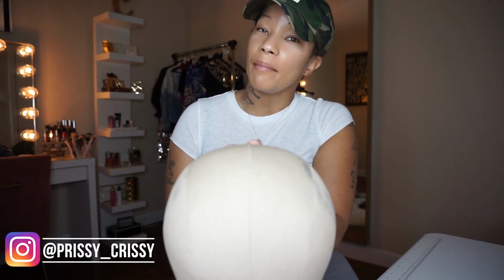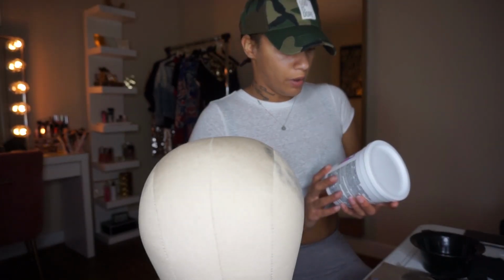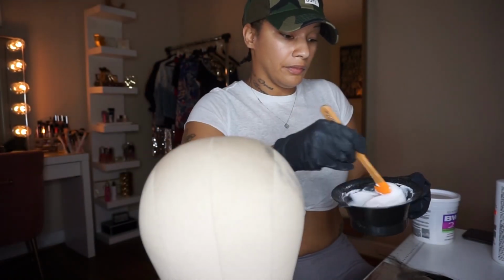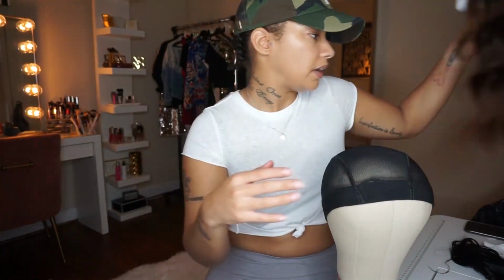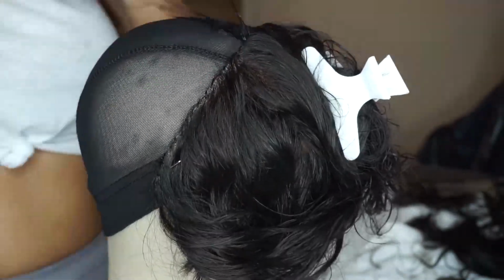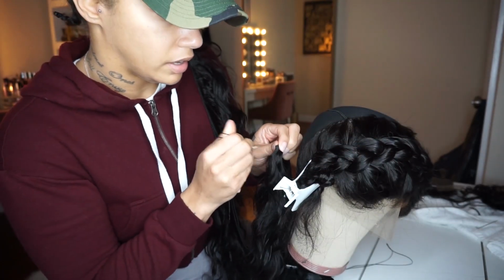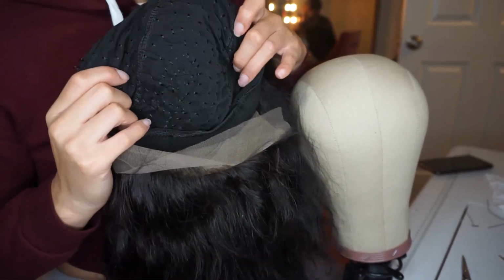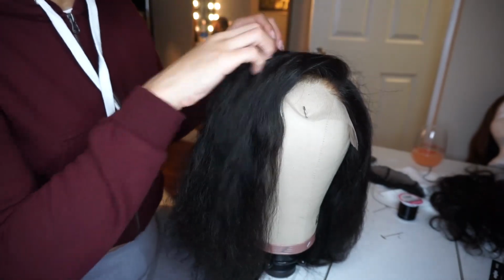DIY Make a WIG with Divah Glam Hair (BEGINNERS EDITION)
My first time ever making a frontal wig and I am so happy with the outcome and I hope you dolls are too!
✨✨ ✨✨Be Prissy For The Love Of Glam ✨✨✨✨